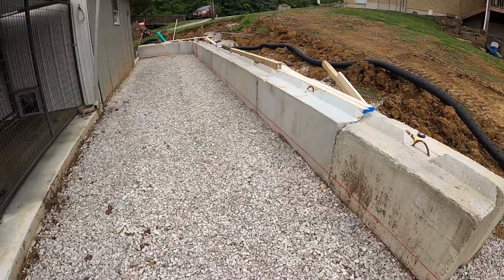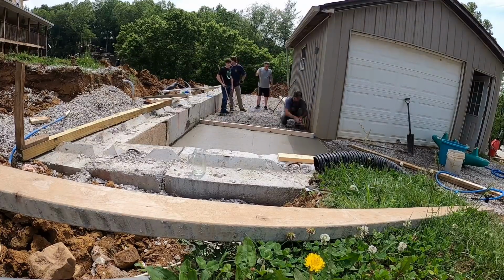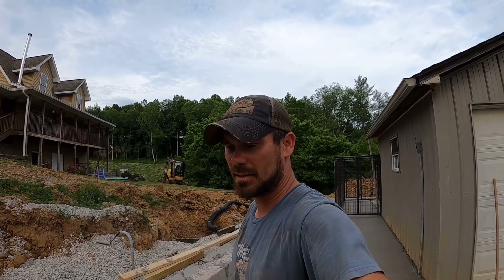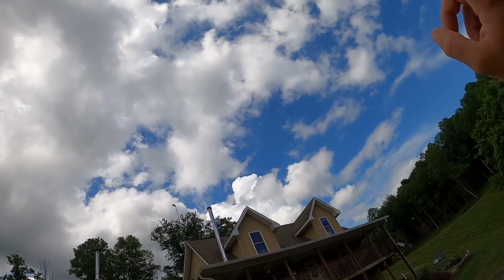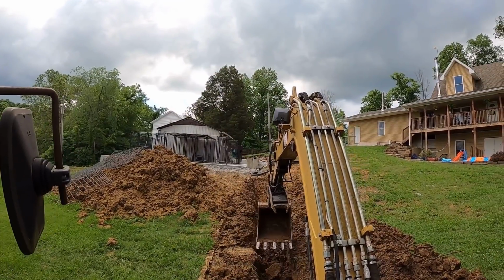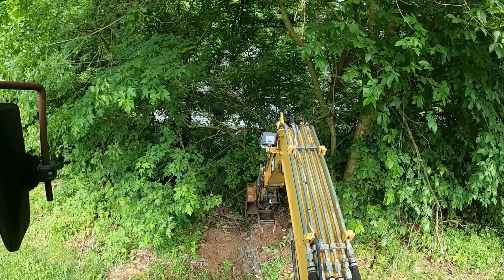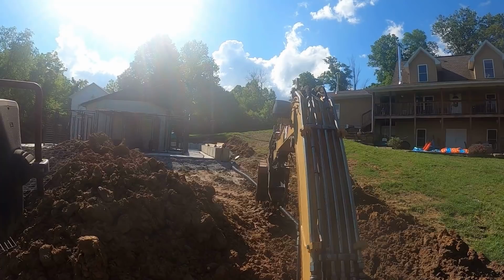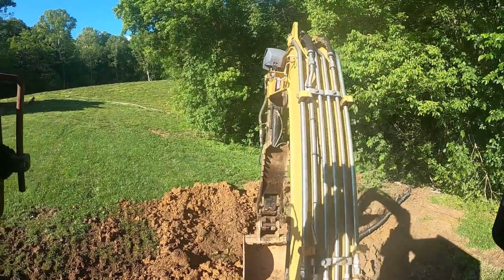Kennel expansion Not as planned 😡😡😡 but........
Pouring 8’x38’ kennel pad. As usual concrete trucks don’t like hills🤨